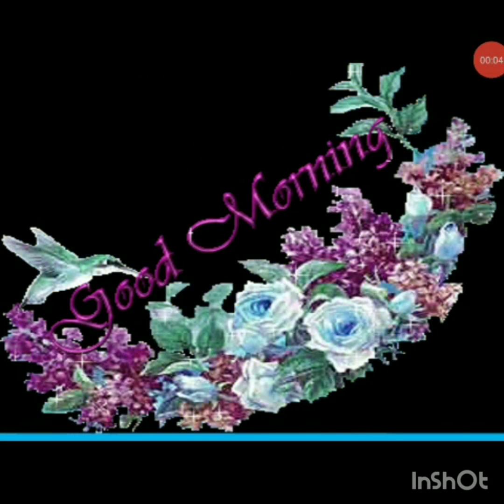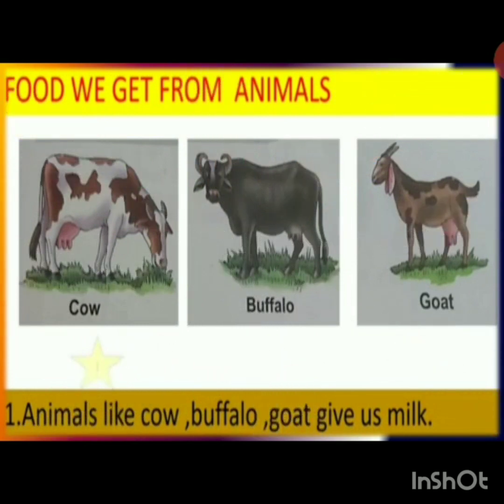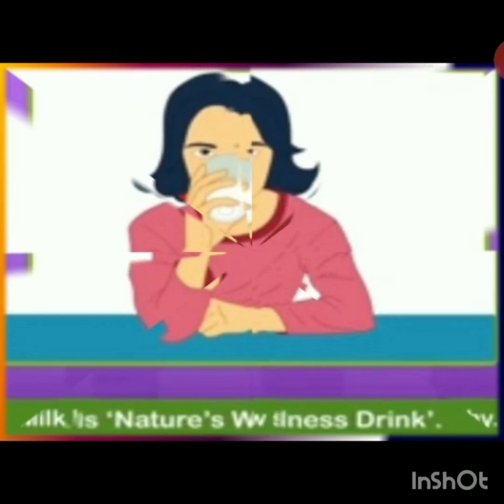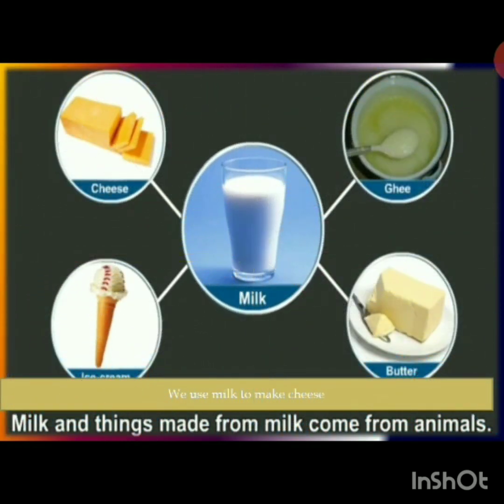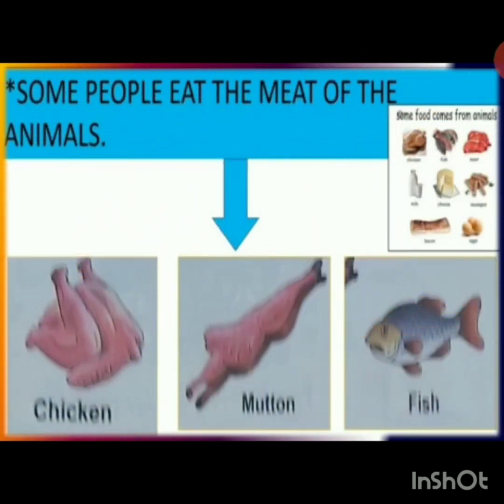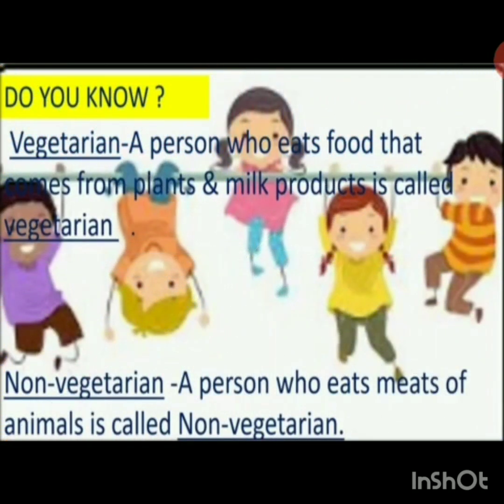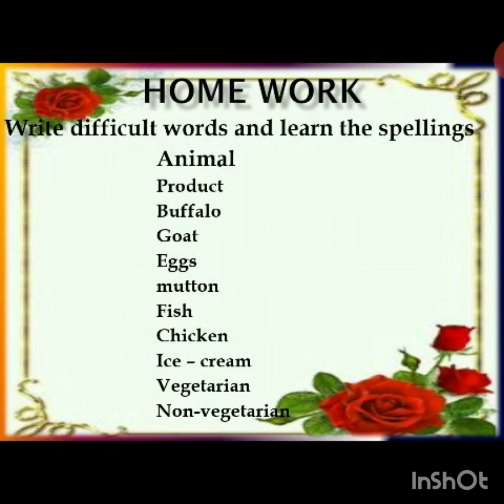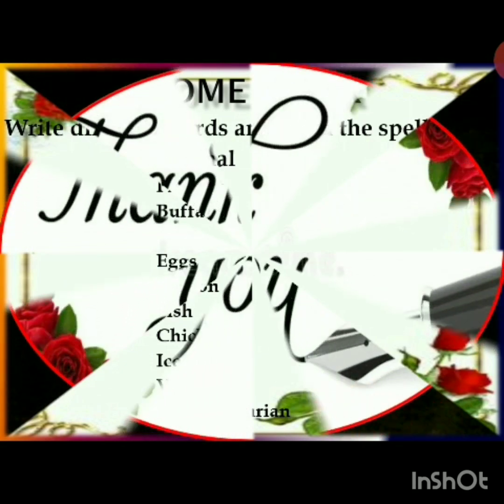SFS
Animal products..class _II